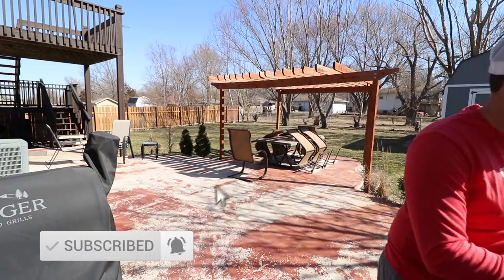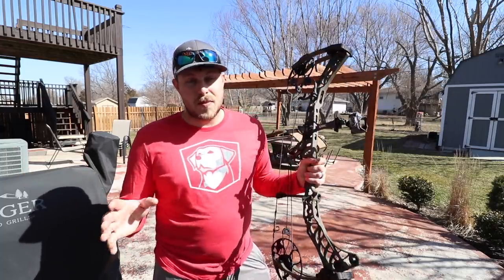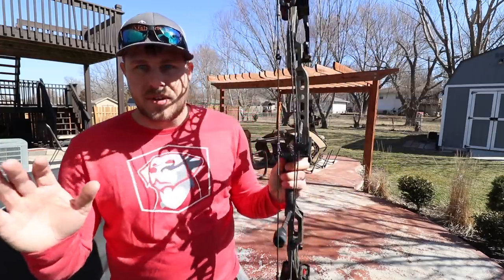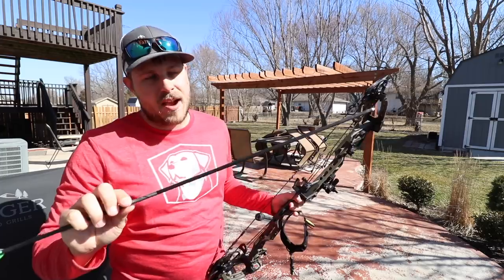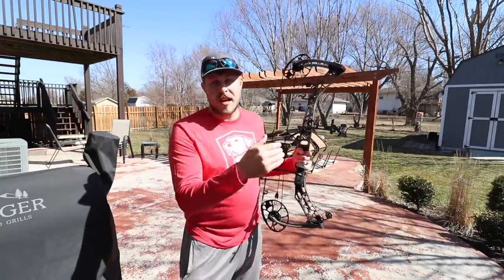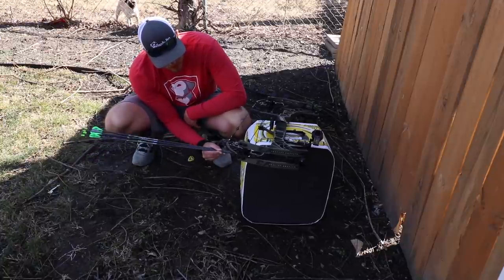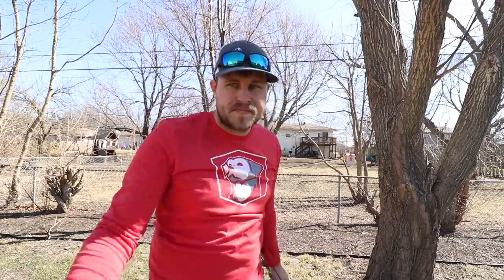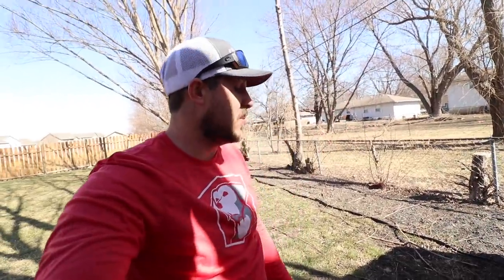Soooo... I Did Something...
3 inch 2 or 4 shot for ducks
3 or 3 1/2 inch BB for geese